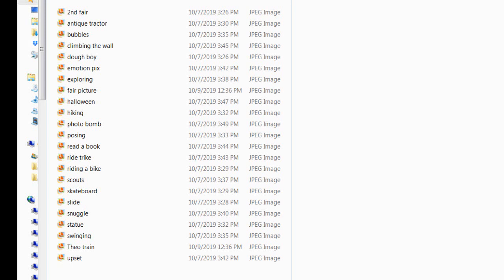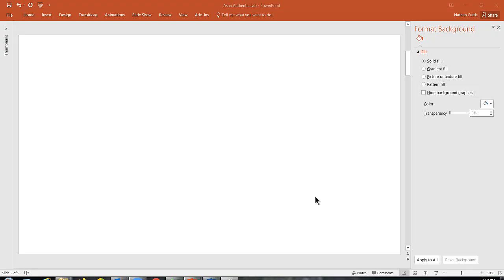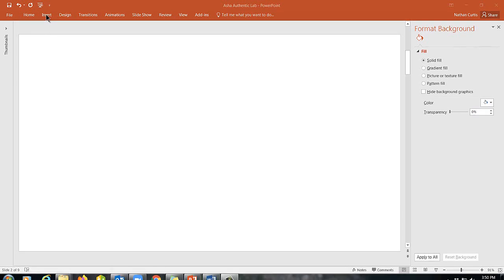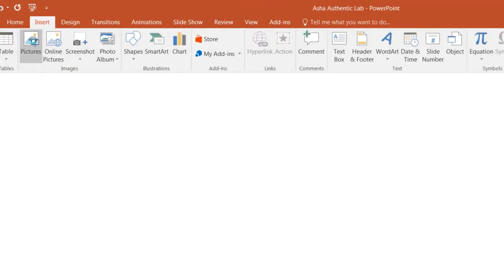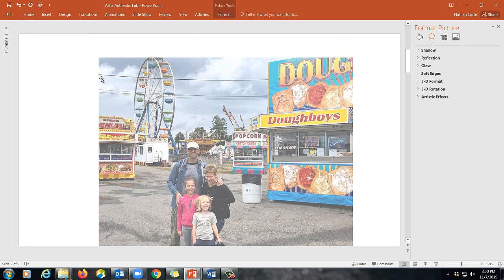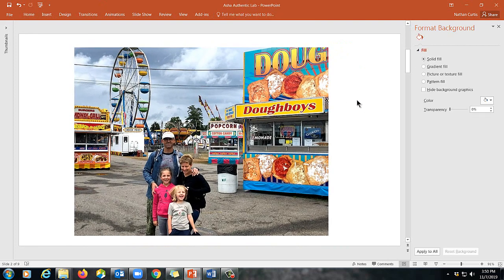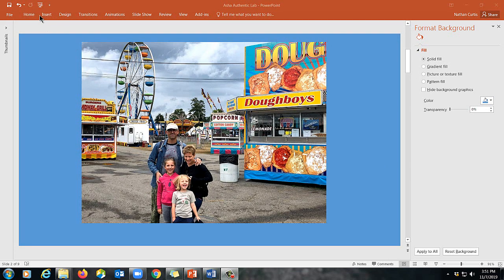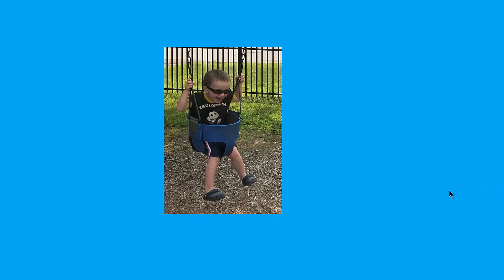How to with several samples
Step by step ways to organize and create authentic materials. Samples offered.